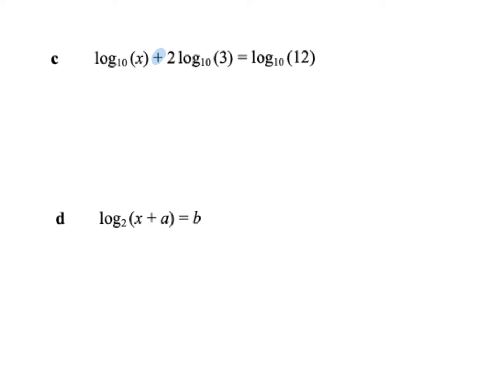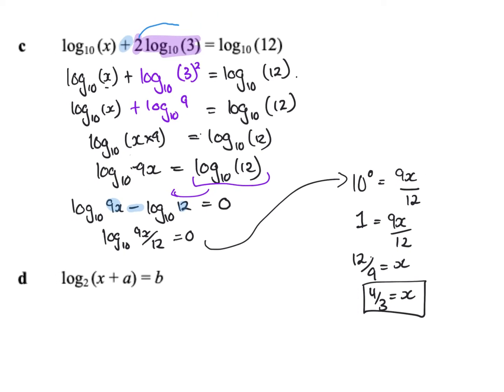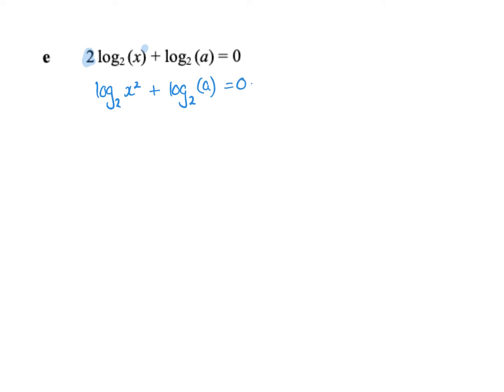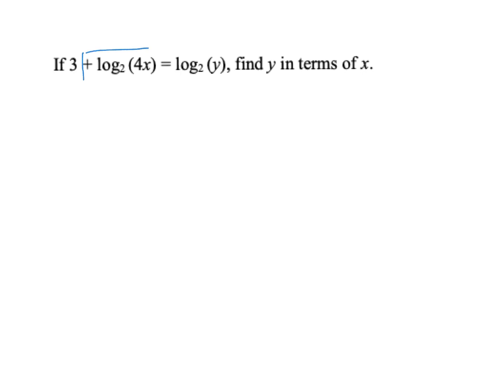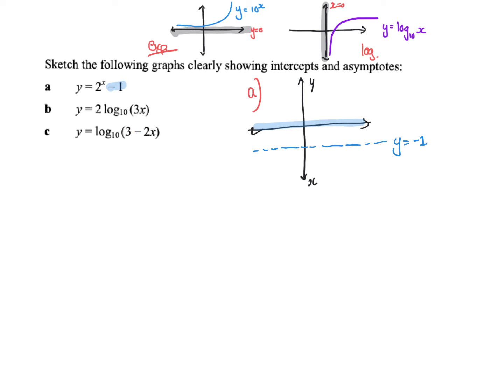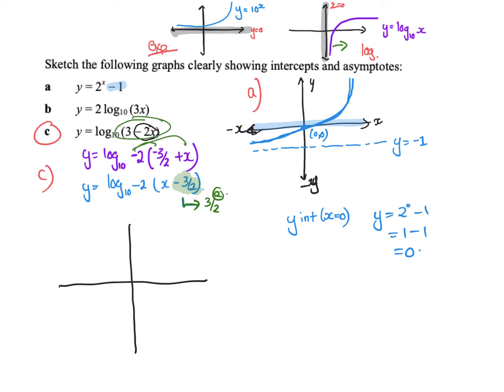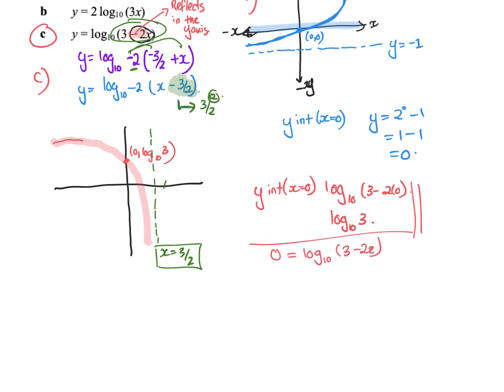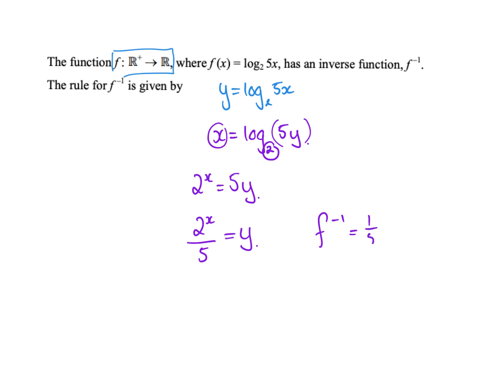11METHODS logic & exp revision class